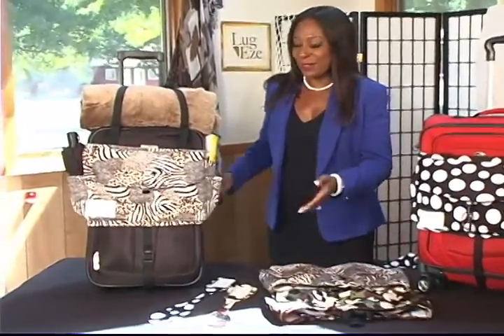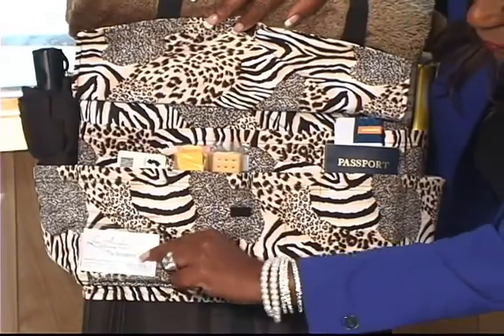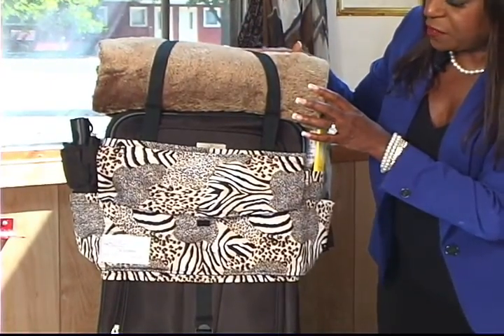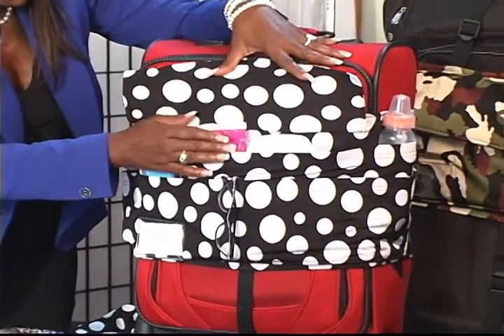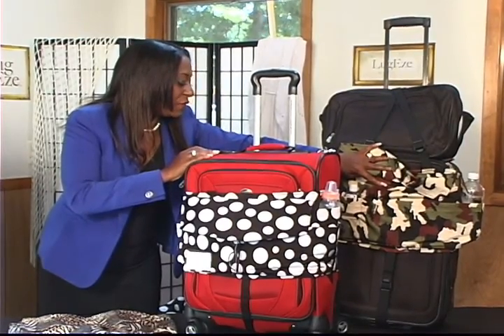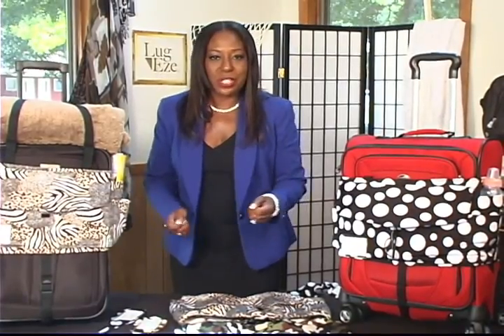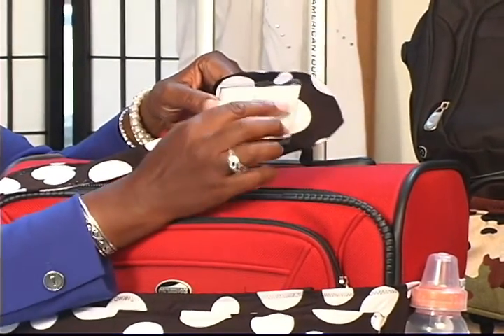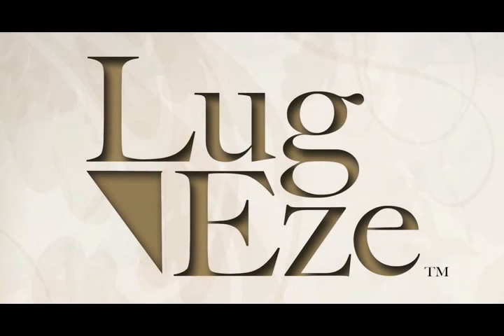Product Review: LugEze & Lugeze Bowz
LugEze is a multi pocketed luggage organizer that not only secures your luggage but makes it easy to identify. This product was created by "The Inventress" Lisa Ascolese and is one of many amazing products she has successfully brought from concept to fruition.

Lisa has been launching products on national television for over 25+ years including QVC and HSN. Do you have the next big idea? Let The Inventress help you from concept to fruition.